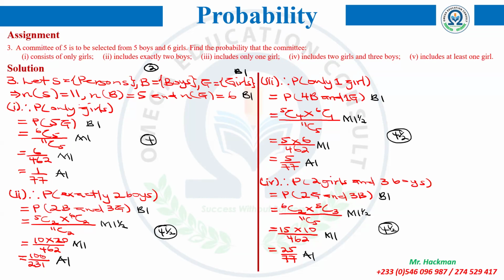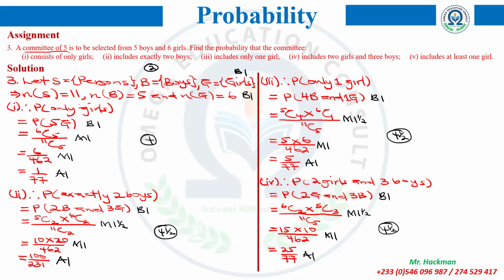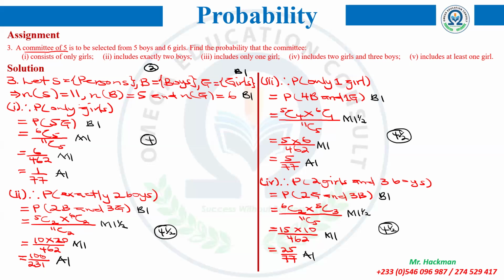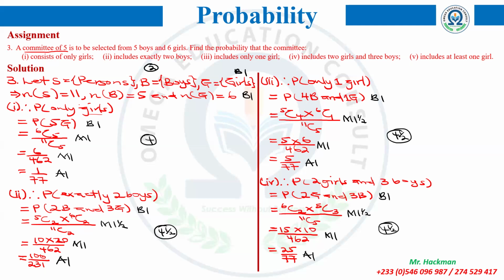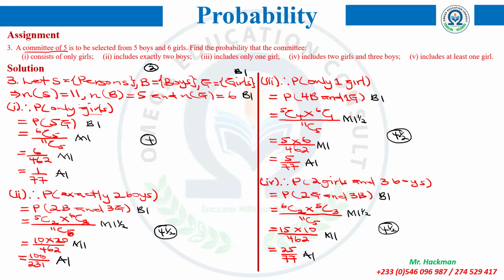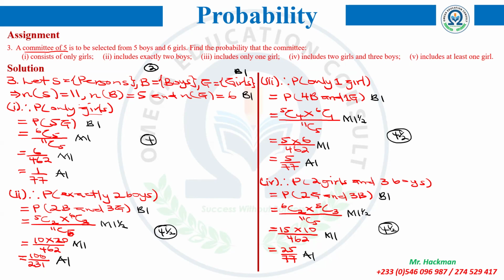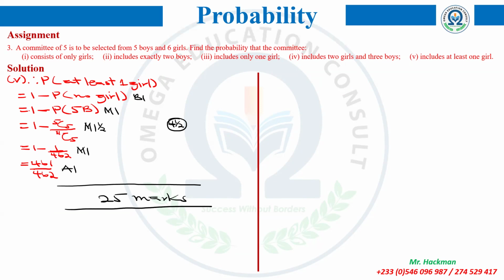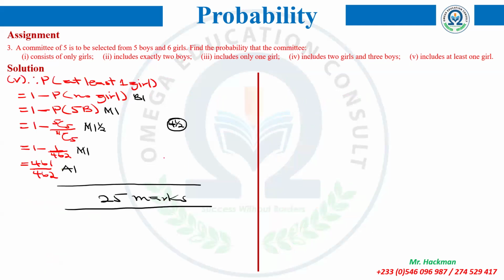PROBABILITY|Combination Approach: Solution to Lesson 1 assignment